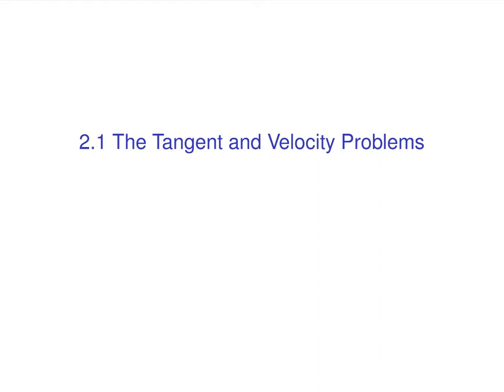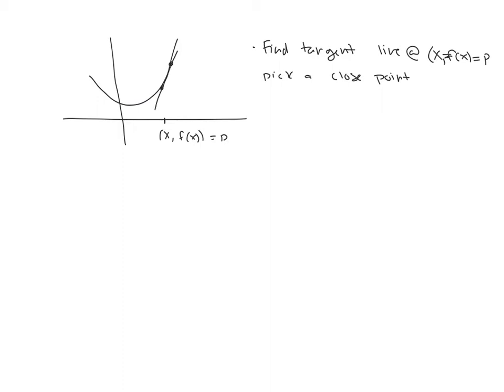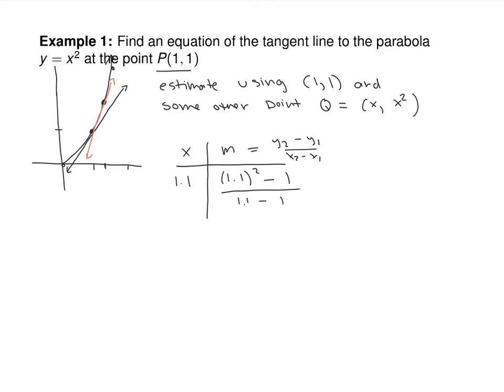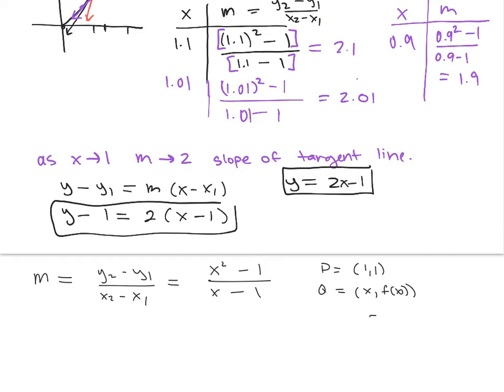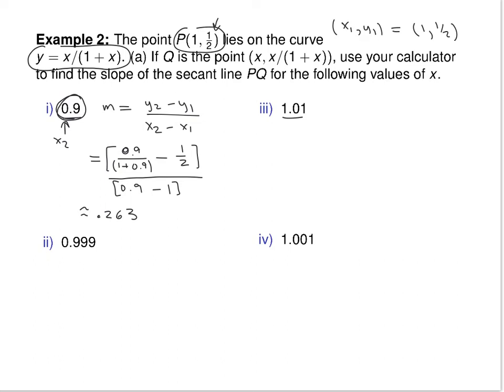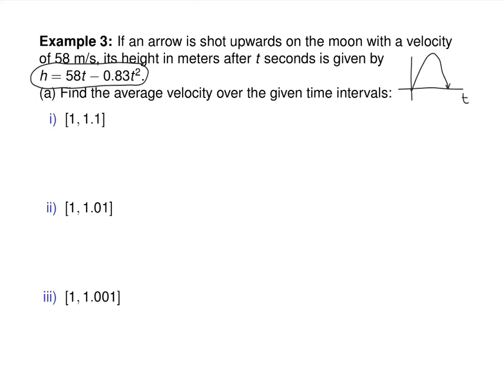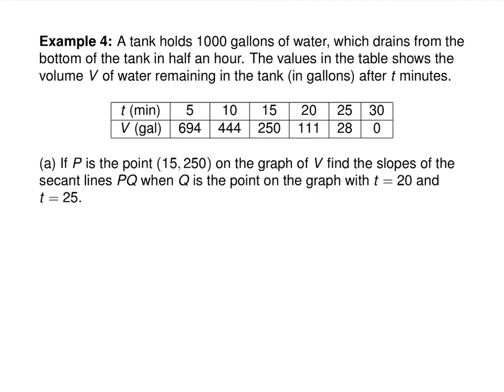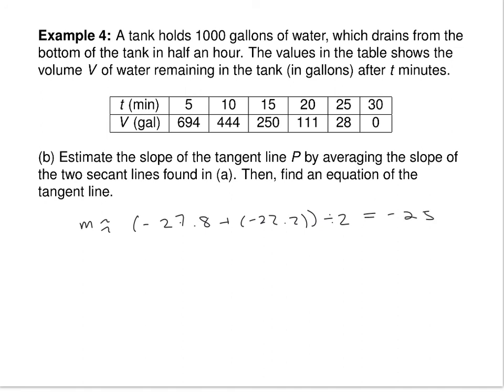2 1 The Tangent and Velocity Problems